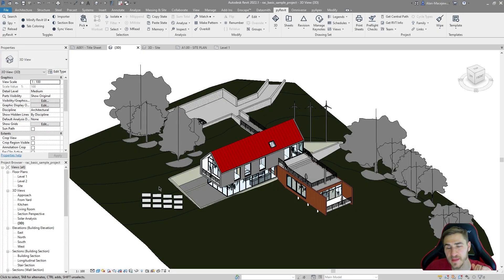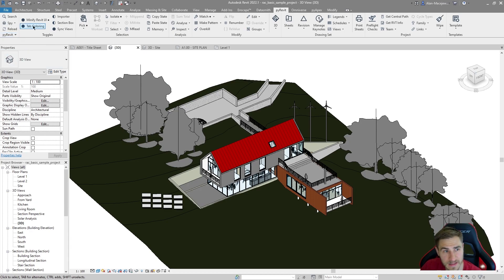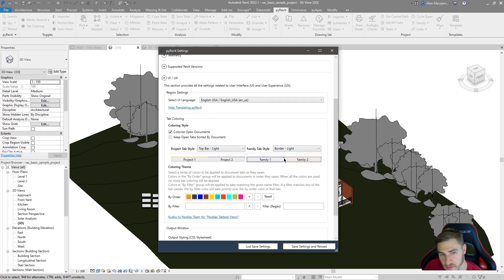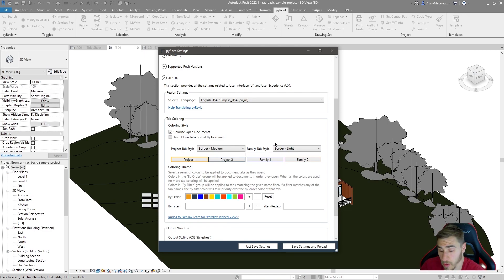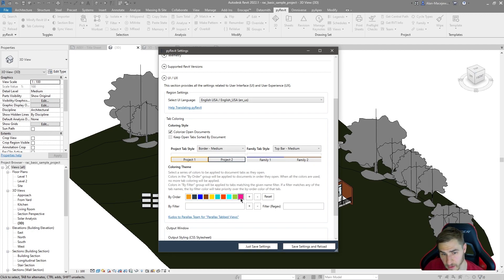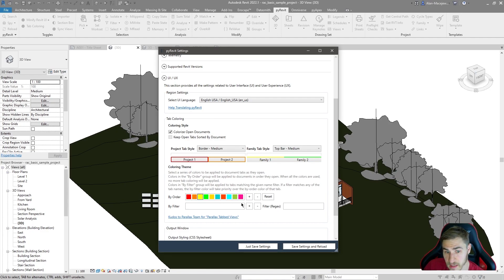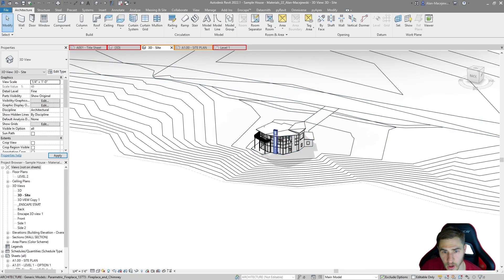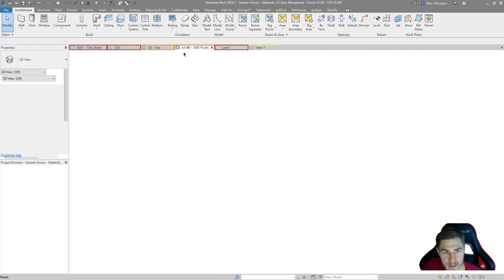How to Color Revit Tabs with Colorize Tabs & pyRevit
In this video, we look at how to colorize your Revit tabs using the pyRevit adding. This is easy to set up and makes understanding which projects/families you have open a breeze. Plus, pyRevit is free! The late, great "ColoringTabs" adding was removed from the Autodesk adding website plus it wasn't free.